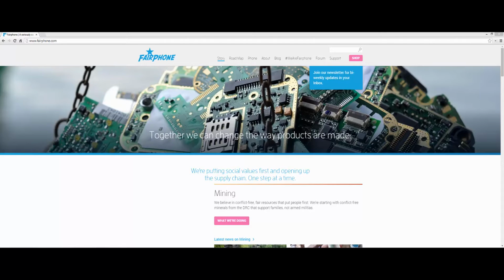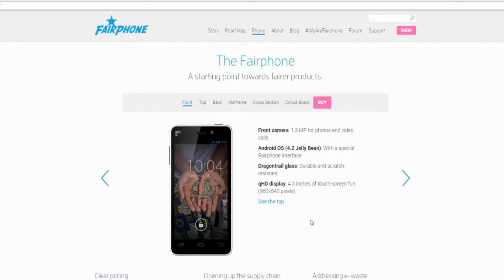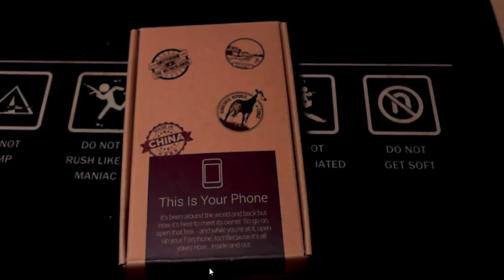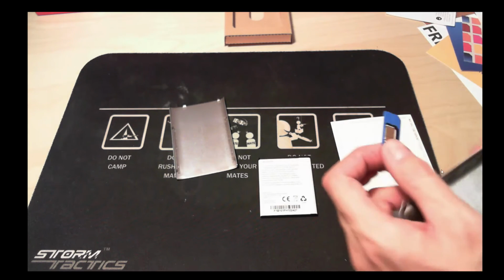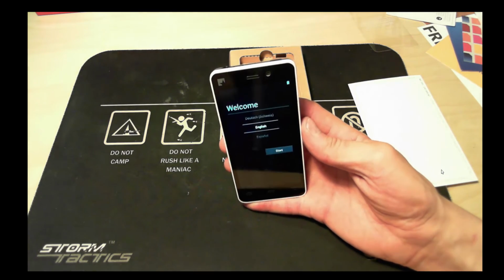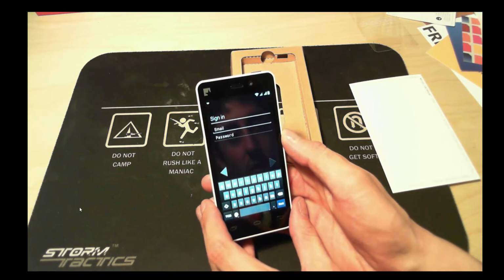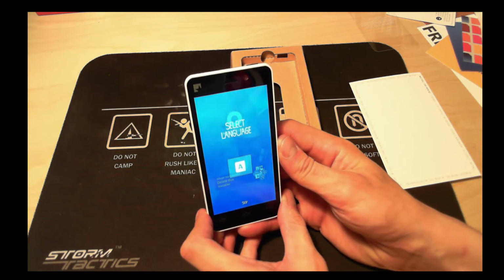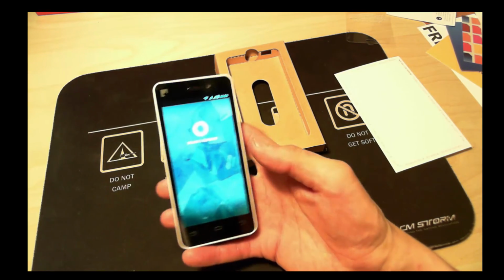FairPhone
Unboxing of the Fairphone dual sim android phone
Bas Van Able's TED confrence regarding his Fairphone